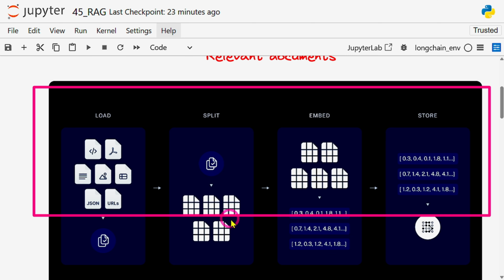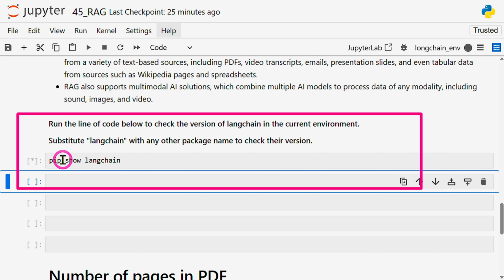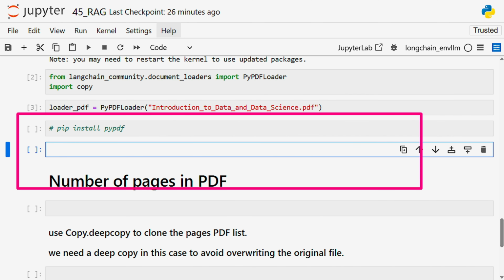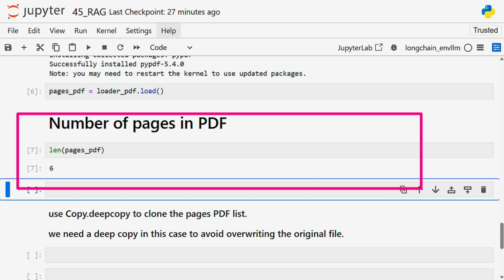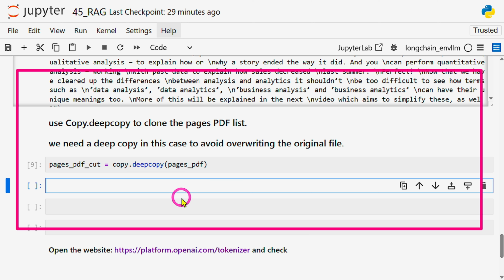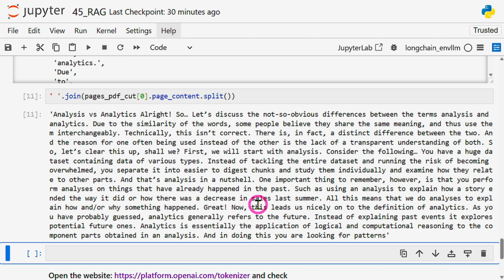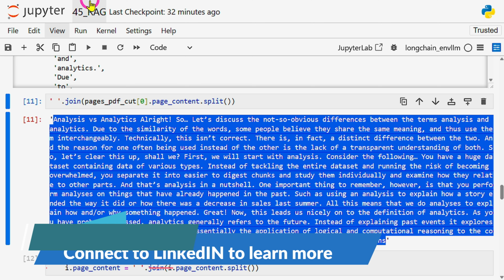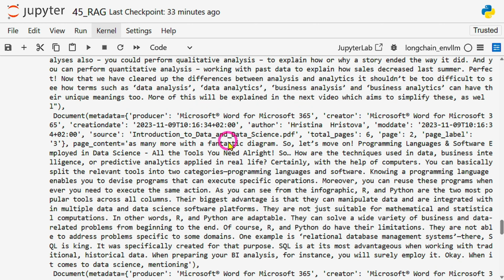45 RAG: LangChain RunnableLambda Simplify AI Pipelines with Custom Functions!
01 NLP How to convert text into Lower Case
02 NLP How to remove Stopwords from Text
03 NLP How to use Regular Expression in Text
04 NLP How to convert text into Tokens (Tokenization)
05 NLP How to perform Stemming over Text data
06 NLP How to perform Lemmatization over Text data
07 NLP How to convert text into N-Gram
08 NLP How to do Real Practical exercise over Text
09 NLP How to convert Text into POS (Part of Speech)
10 NLP How to tag NER in text
11 NLP How to perform pre-processing steps over Text data
12 NLP How to find Rule Based Sentiment in Text data
13 NLP How to use pre-trained Transformer models over Text data
14 NLP VADER and Practical methods over Text data
15 NLP How to convert Text into Bag of Word
16 NLP How to find TF-IDF in Text data
17 NLP How to find LDA in text
18 NLP How to find LSA (Latent Semantic Analysis) in Text data
19 NLP How to train Text Data over Custom classifier (combined)
20 NLP How to complete a Capstone Project on Text Data
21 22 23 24 GPT and LLM GPT Models Text Summarization LangChain Introduction Teleperformance Case Study
25 26 GPT and LLM HuggingFace Transformers
27 GPT and LLM ChatBot, Question and answer models with BERT
28 GPT and LLM How to Use XLNet for Text Classification Preprocessing Embeddings & Fine Tuning Explained
29 Setting up the Env for LLM
30 Setting up the Open Key through Environment Variable
31 The OpenAI API through env file
32 LLM How to Set up the behavior of ChatGPT OpenAI model
33 How to Use LangChain with OpenAI – Full Guide!
34 Mastering LangChain ChatOpenAI Model IO in Python
35 LLMChain
36 Does AI Have Buffer Conversation Memory Let’s Find Out with Code
37 Conversation Buffer Window Memory
38 Conversation Summary Memory
39 Combined Memory
40 Mastering LangChain Output Parsers – Simplify Your AI Workflows!
41 LCEL LangChain with OpenAI to build powerful
42 LCEL LangChain & OpenAI Build Smarter AI Apps with Streaming
43 LCEL LangChain Graphing Runnables Visualizing AI Pipelines with OpenAI
44 LCEL LangChain RunnableLambda Simplify AI Pipelines with Custom Functions
45 RAG LangChain RunnableLambda Simplify AI Pipelines with Custom Functions
46 RAG Document Indexing with DOCX2TXT for Smarter Retrieval
47 RAG LangChain Text Embedding & Indexing with OpenAI for Smarter Retrieval
48 LangChain RAG Vectorstore Indexing with OpenAI & ChromaDB

• 20+ tools and libraries for hands-on learning
• 5+ Industry backed Capstone Projects

 NLP
 BERT
 LLM Models
 LangChain
 GPT Models
 ChatBot
 RAG